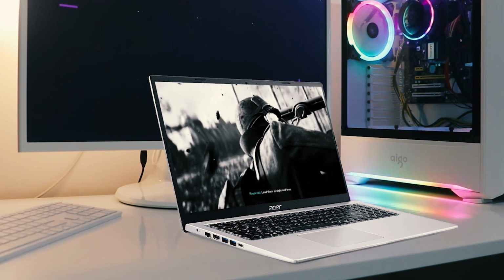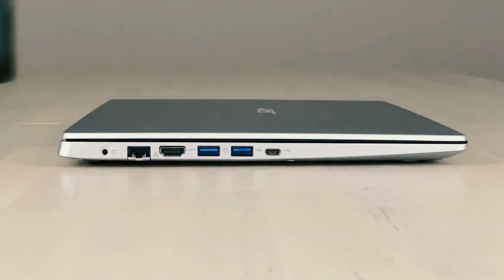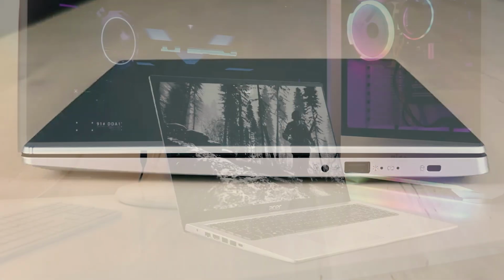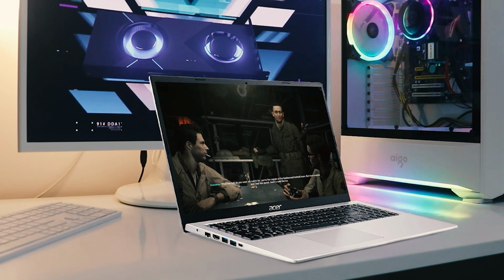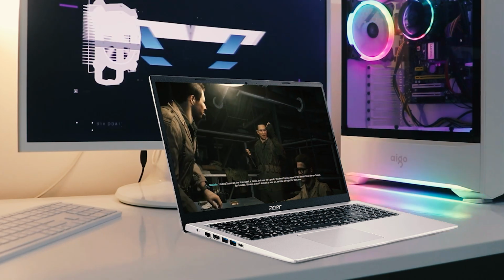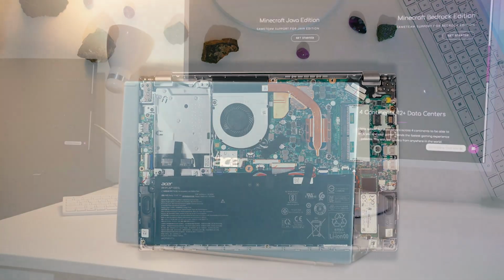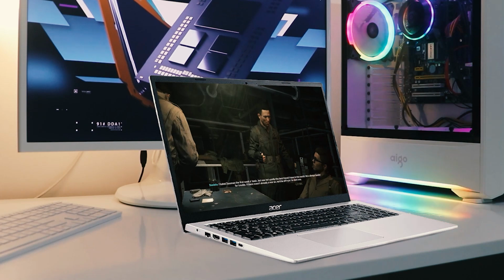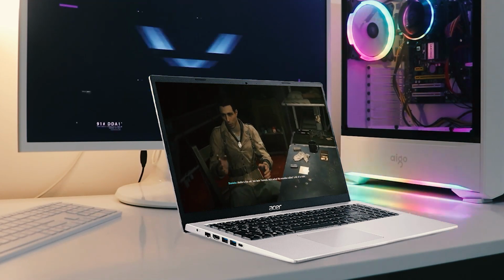Acer Aspire 5 Review - Should you buy in 2022?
🏆 Check price on Amazon (ad)
This is a laptop that was introduced last year, but it's specs STILL rivals some 2022 laptops that came out this year. So we looked at if you should still consider Acer Aspire 5 in 2022.